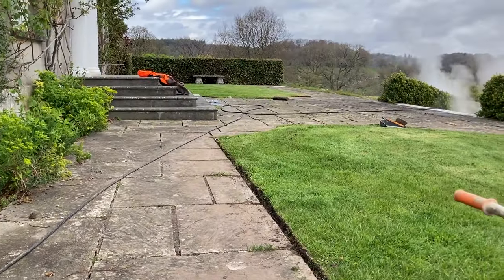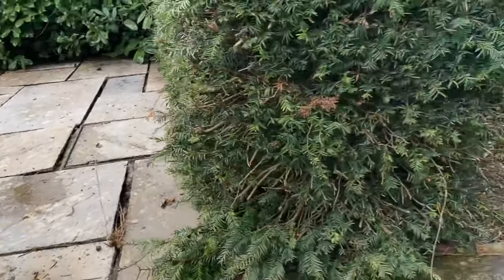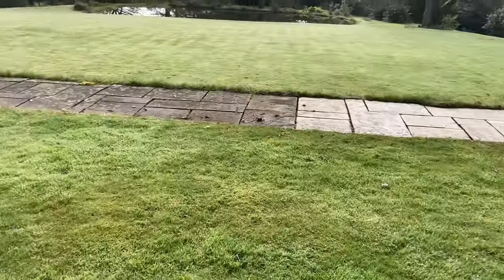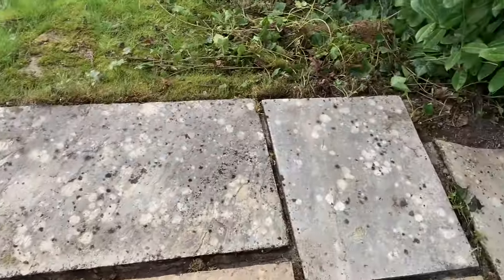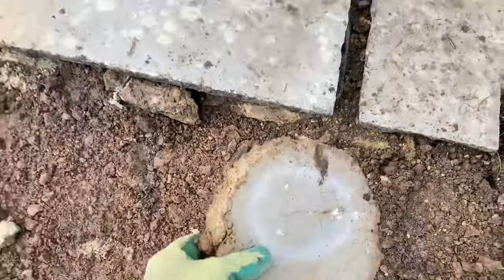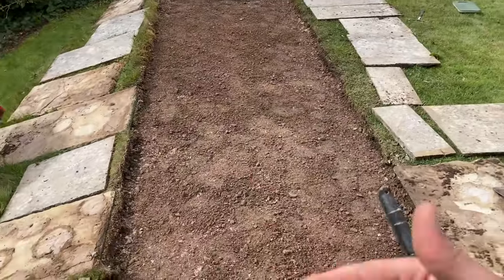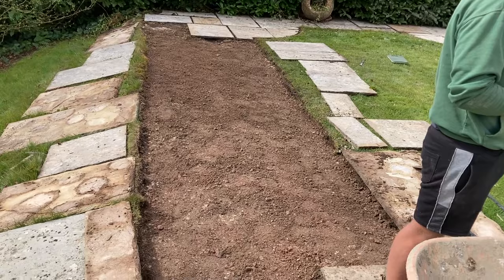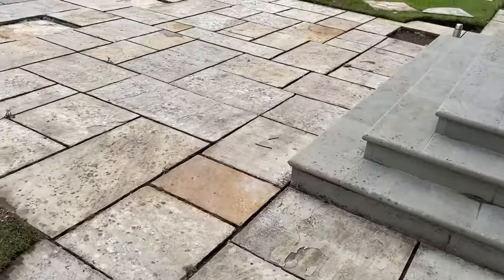How NOT To Lay A Patio!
On a patio maintenance job, soon realising there’s a bigger problem!